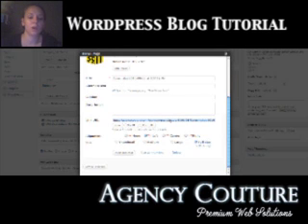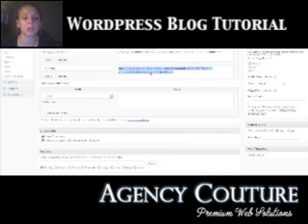Wordpress Blogging Tutorial | Agency Couture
Wordpress Tutorial, tips on how to start blogging on wordpress, step by step tutorial for Agency Couture/ Wordpress noobs.